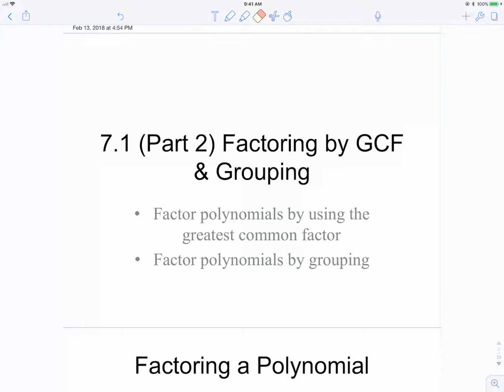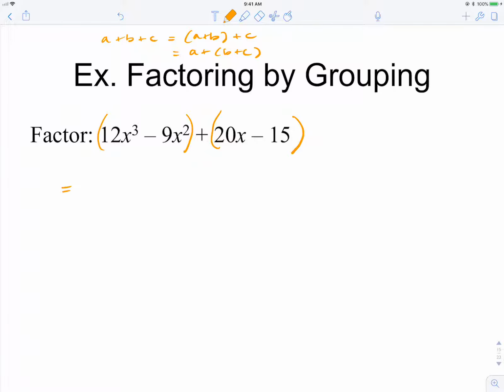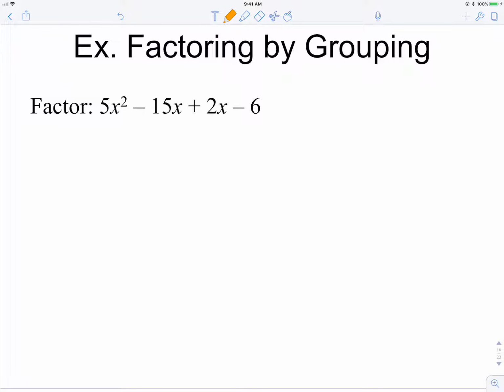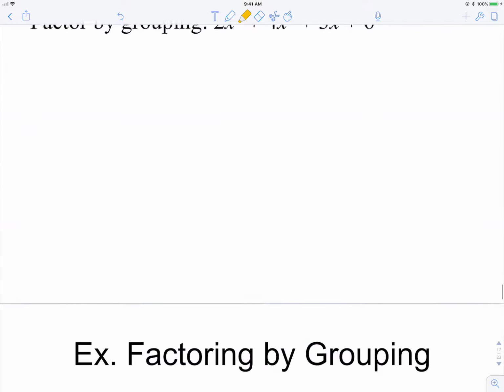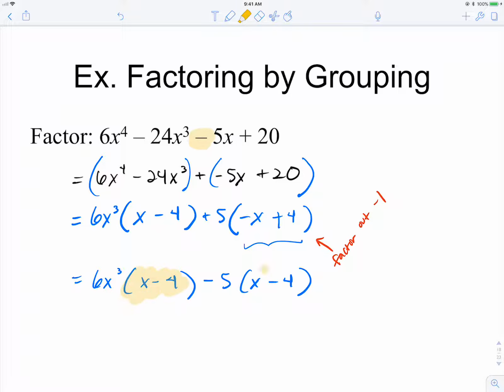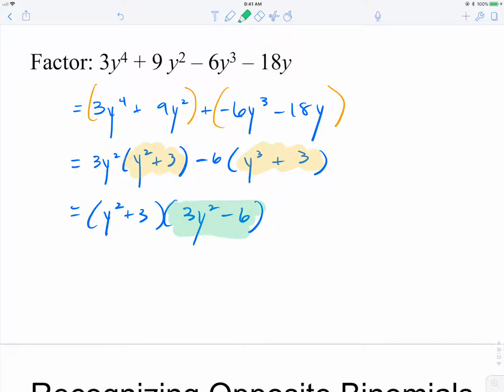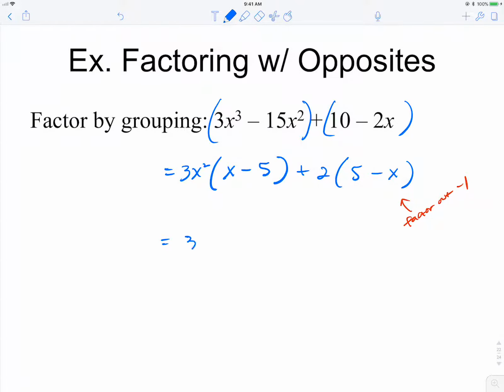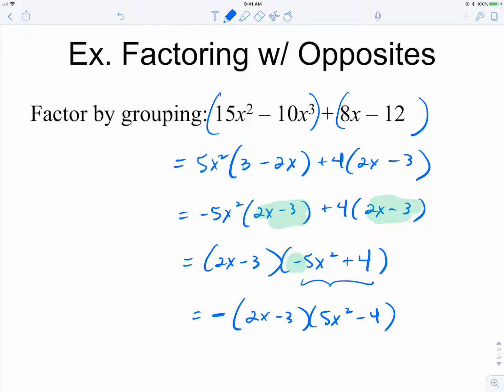Alg1 7.1 Part 2 Factoring By Grouping